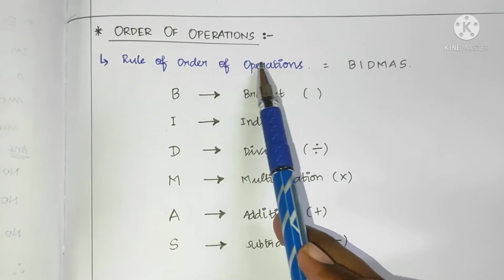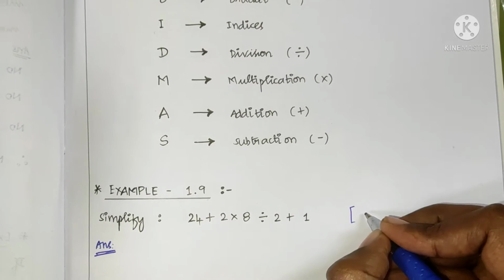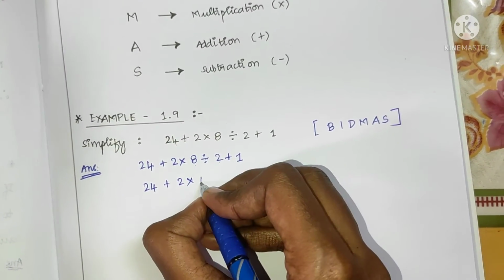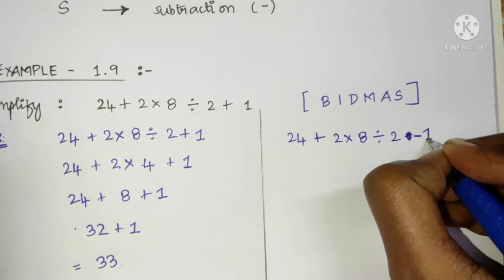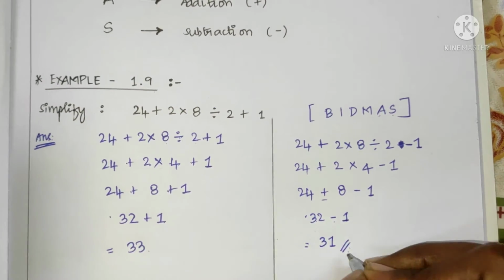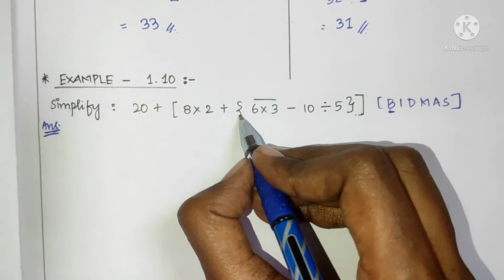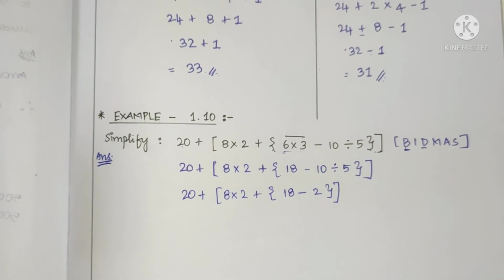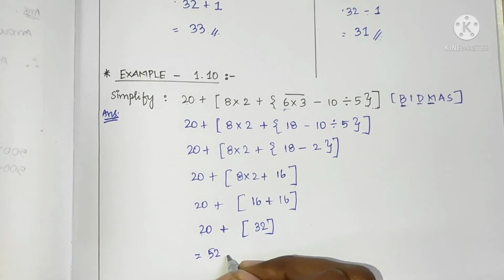SAMACHEER KALVI 6TH STD MATHS TERM - 1 CHAPTER - 1 NUMBERS EXAMPLE - 1.9,1.10.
This video is about solving the 6th std samacheer kalvi - Maths book Term-1 Chapter-1 Numbers Example - 1.9,1.10.